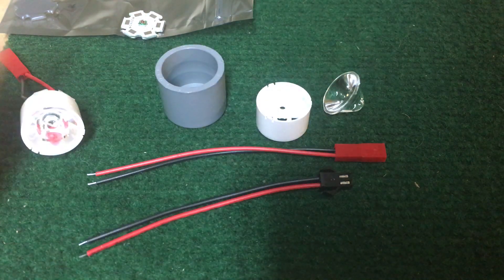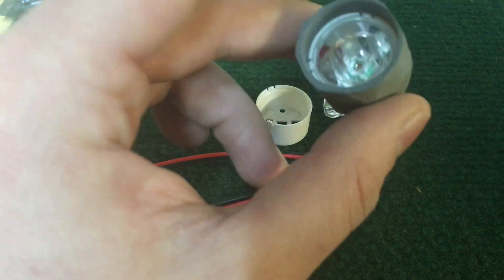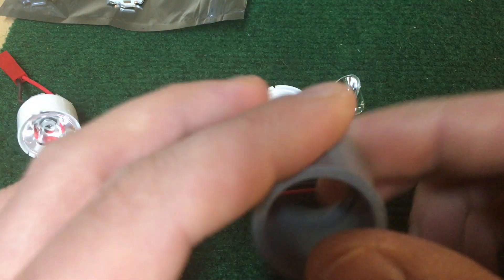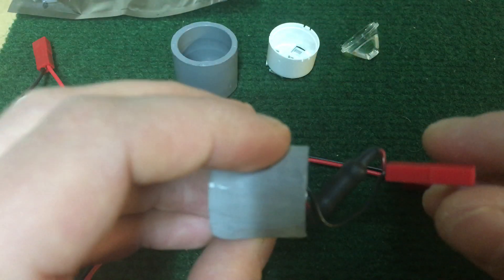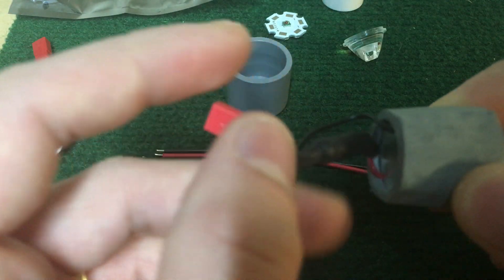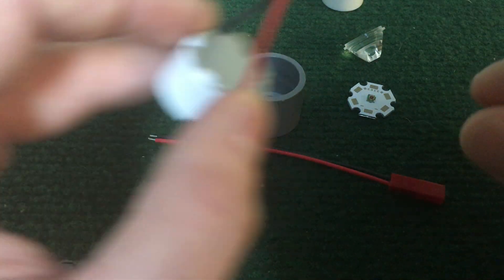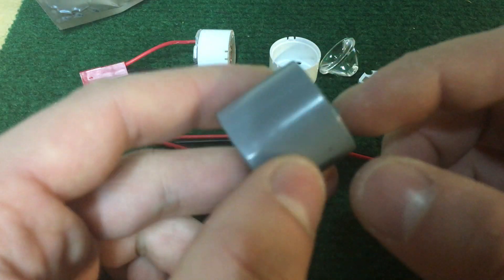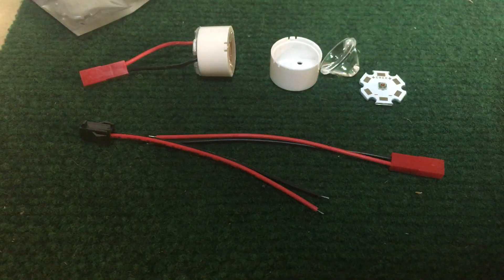DIY Lightsaber LED Module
This is a rundown of how I assemble my LED modules for DIY hilts, or standard 1" ID Hilts. The body being PVC Conduit can be sanded to any OD, or can possibly be unused and the LED could fit in a hilt if it was only 20mm. The total cost for me to build these using CREE XPE LEDs is around $5, and I have had zero issues with heavy dueling.